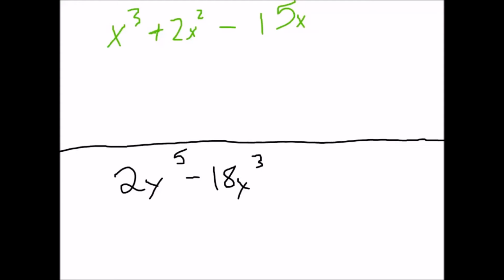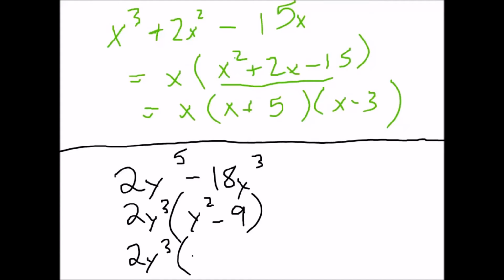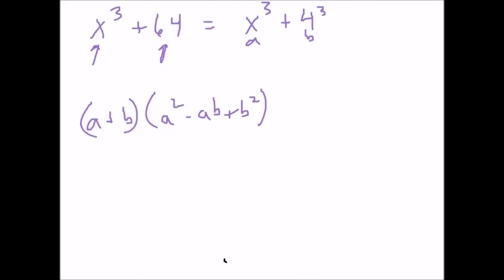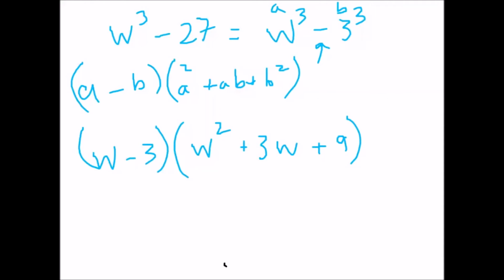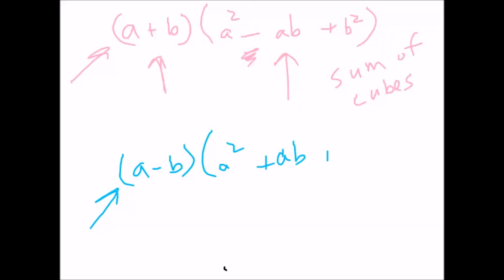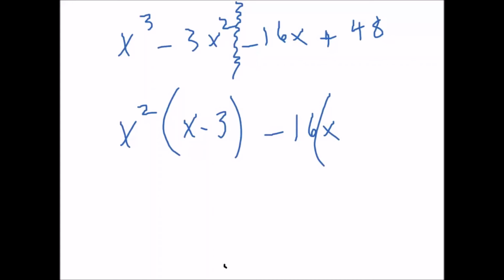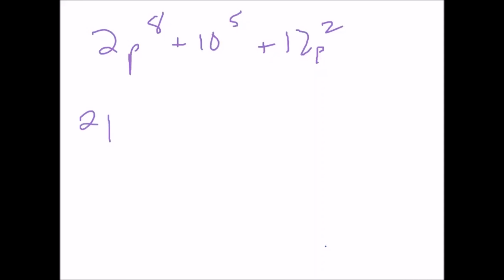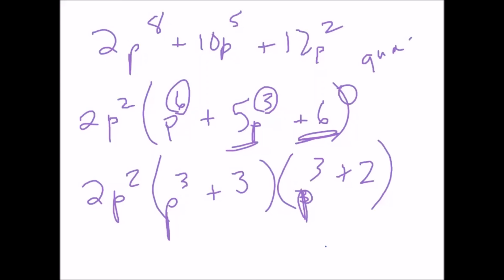5.4 Factoring Polynomials